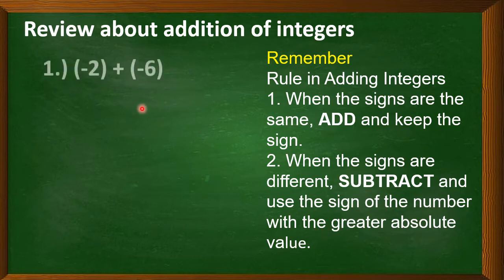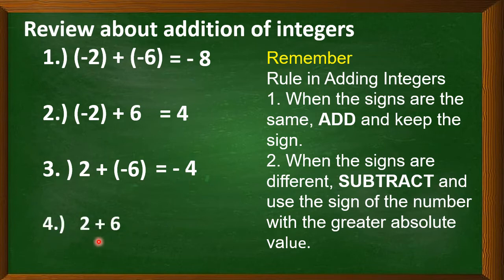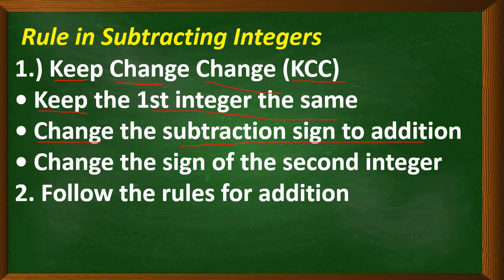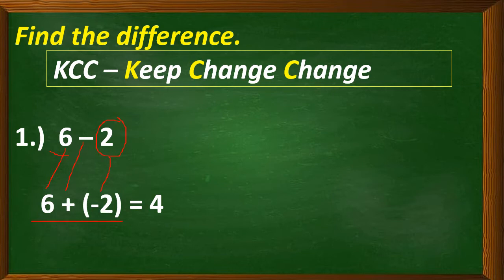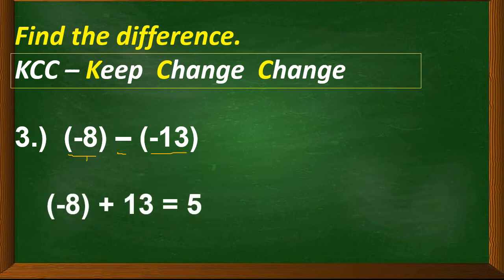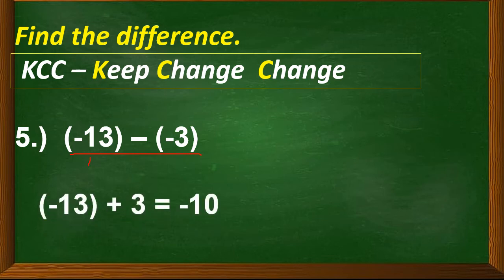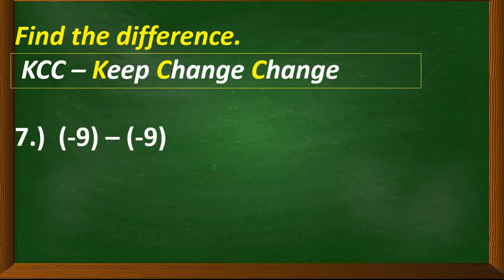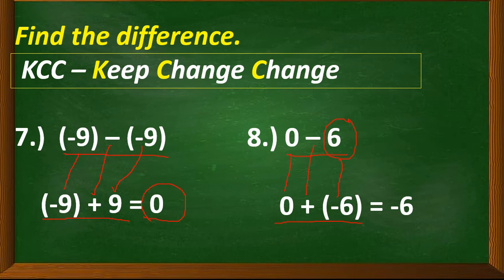How to Subtract Integers?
This video is a Grade-7 lesson for week 3 in the first quarter. It explains how to find the difference between two integers.